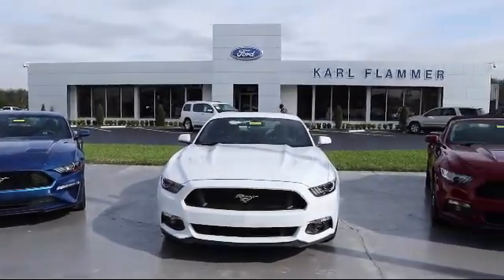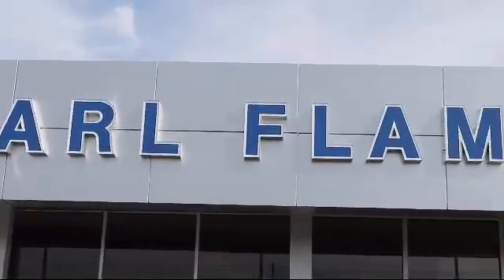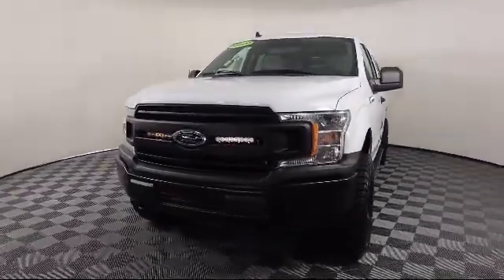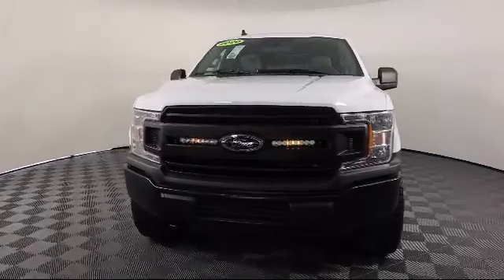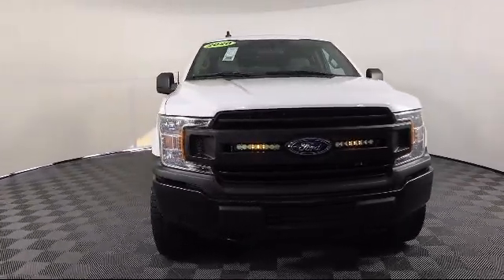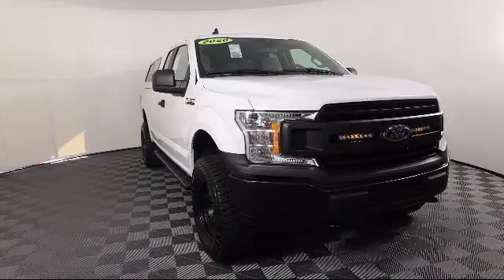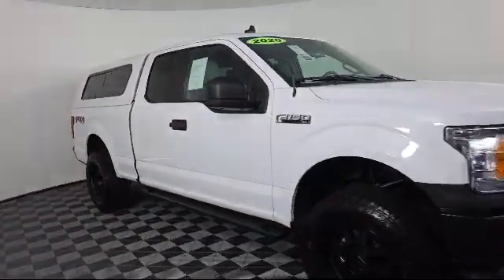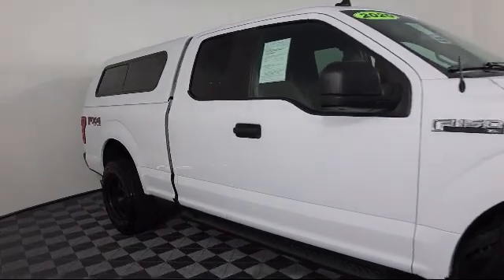2020 Ford F-150 XL Super Cab Tarpon Springs Anclote Holiday Trinity Palm Harbor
2020 Ford F-150 XL Super Cab Stock Number: OP11794 Vin:1FTFX1E55LKD49955.

41975 U.S. 19 North